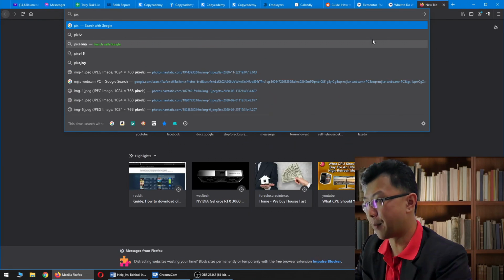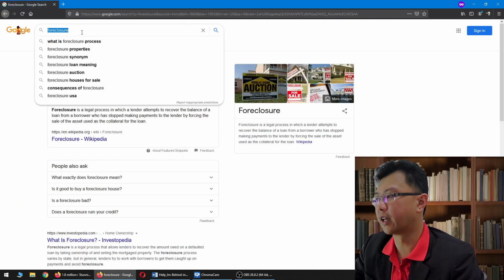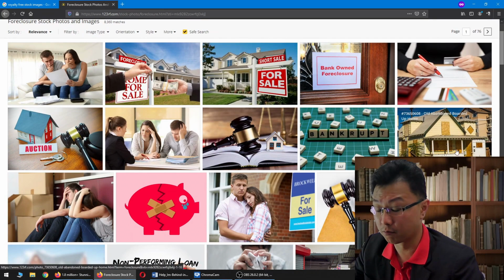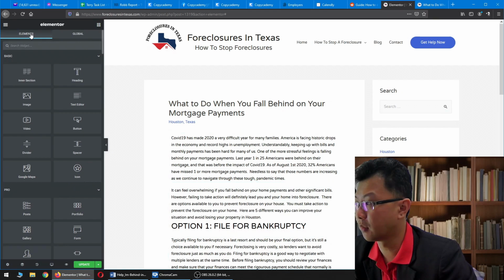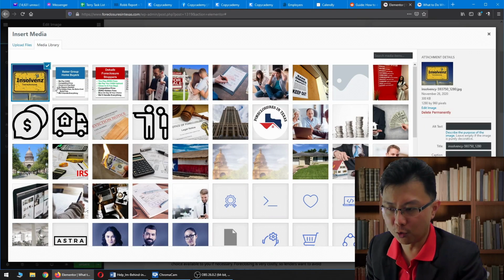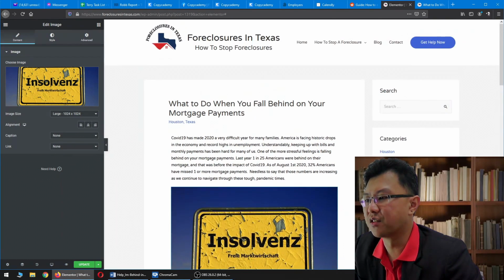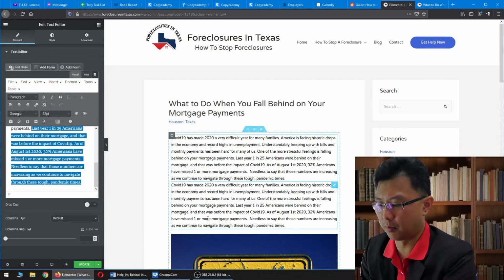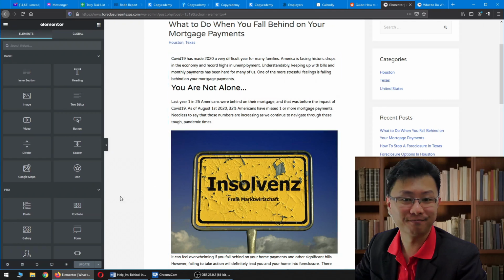How To Create A Blog Post (Part 2 of 4: Adding Images)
Hi, I'm A Freelance Digital Marketer From Malaysia.
Join me on my journey as a Freelance Digital Marketer.